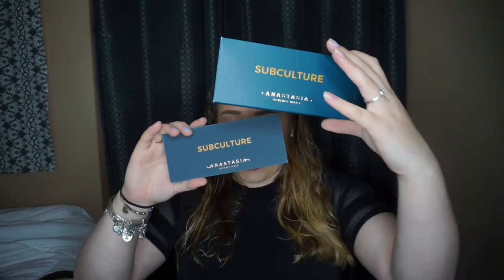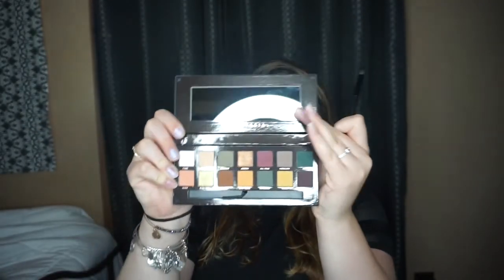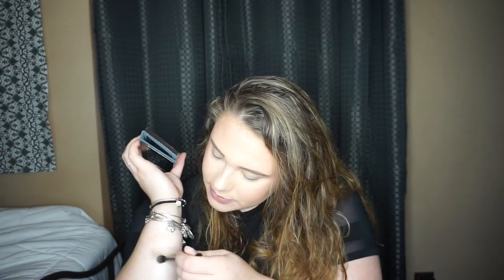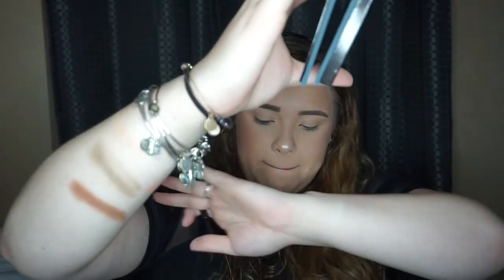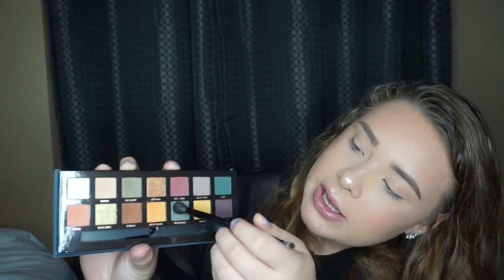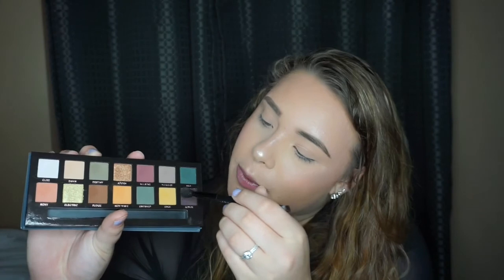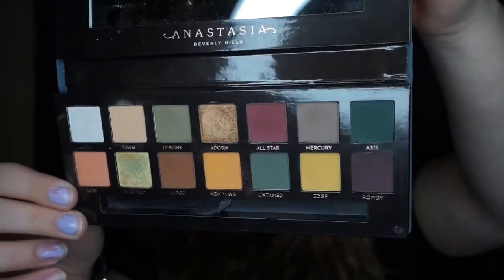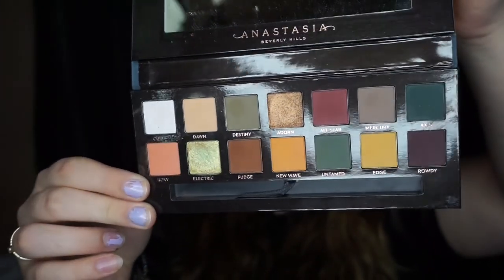SUBCULTURE REVIEW | Hot or NOT?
This is a review you guys don't want to miss! This is my 100% honest review on the new Anastasia Beverly Hills SUBCULTURE Palette!
I hope everybody has an amazing day!
XOXO